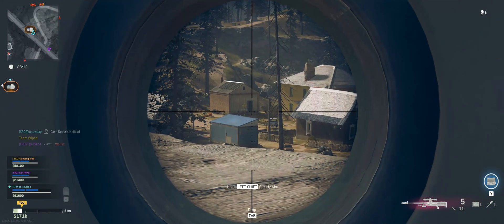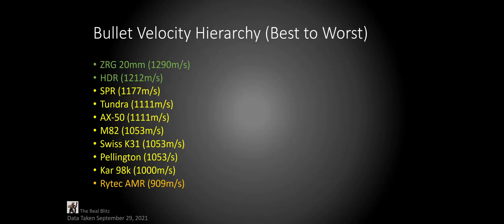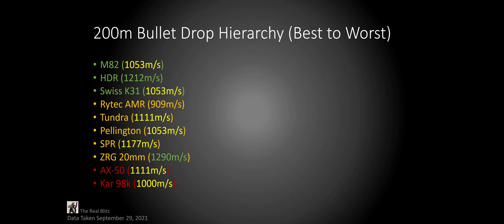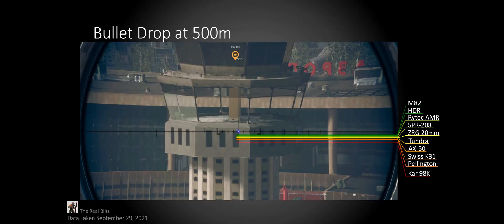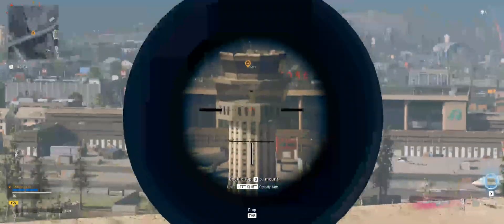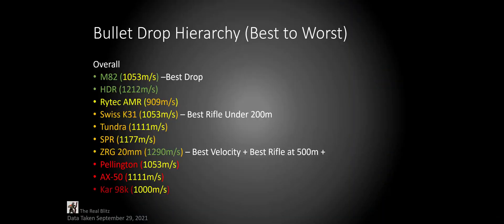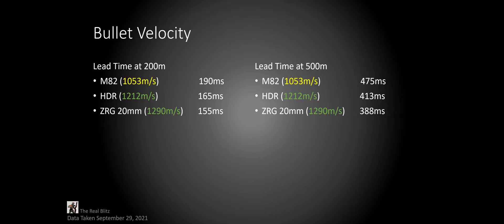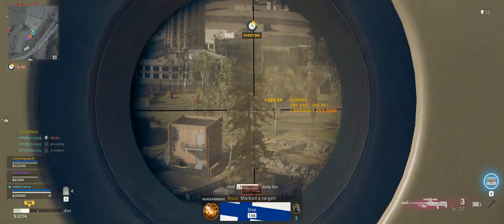Warzone Sniper Bullet Drop Analysis (Warzone Science #12)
This Warzone Science video will analyze sniper bullet drop, explain which weapons have the best, worst, and tell you how to pick the right rifle for the right situation - because it is not as easy and "linear" as we imagined.

Timestamps:
00:00 Topic
00:08 Intro
00:15 Bullet Drop
00:41 Bullet Velocity
00:58 Bullet Drop at 200m
02:11 Bullet Drop at 500m
03:11 Bullet Drop Average Comparison
03:47 The Best Rifles to Use

04:21 Bullet Velocity Factor
05:11 Damage
05:53 Outtro

Remember to comment on here if you want a question or topic covered in my next Community Wednesday video!